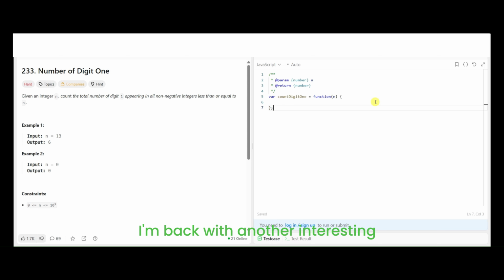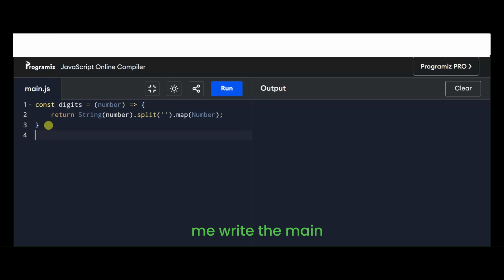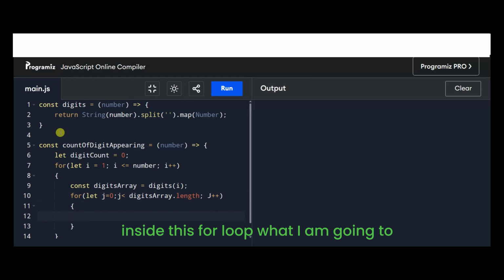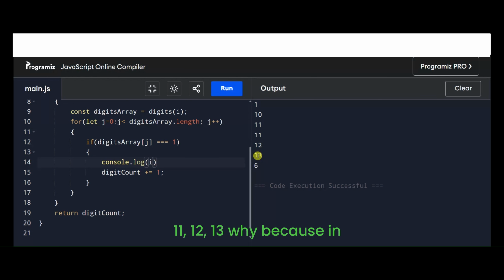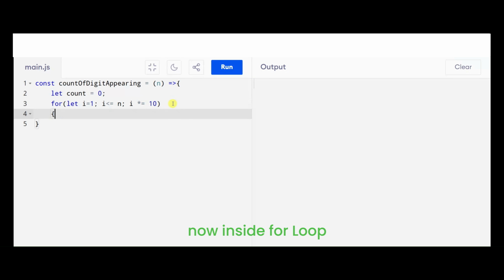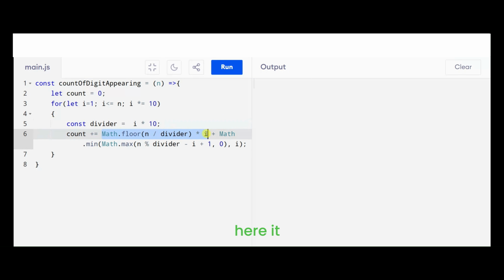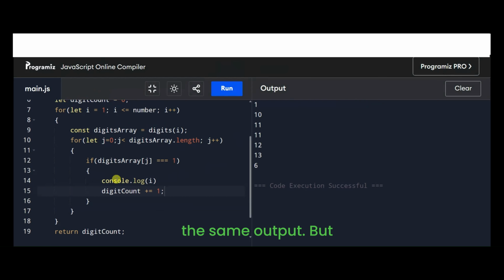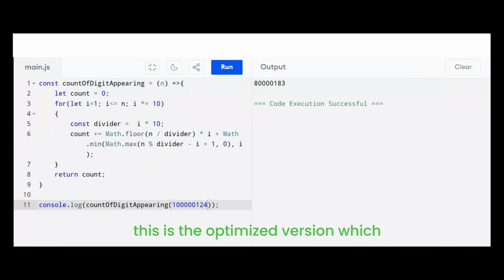LeetCode 233 | Number of Digit One | JavaScript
Given an integer n, count the total number of digit 1 appearing in all non-negative integers less than or equal to n.

Example 1:
Input: n = 13
Output: 6

Example 2:
Input: n = 0
Output: 0

Learn how to count the number of times the digit '1' appears from 1 to N in JavaScript using an optimized mathematical approach.
In this video, we cover:

A simple brute-force solution

An efficient formula-based approach

The optimized version counts the number of times the digit '1' appears from 1 to n using digit position analysis, which is much faster than iterating every number.

The algorithm examines each digit position—units, tens, hundreds, etc.—by looping with i as powers of 10 up to n (e.g., 1, 10, 100, ...).

For each position, it calculates:

How many full cycles of that digit position are present (using integer division).

Partial cycles accounting for the remainder (using modulus math).

It adds up the count of '1's at each digit position to get the total.

Core Formula Breakdown
For each digit place (i):

Math.floor(n / (i * 10)) * i counts full sets where '1' appears in this position.

Math.min(Math.max(n % (i * 10) - i + 1, 0), i) counts the remaining occurrences in incomplete (partial) group at that position.

Example: n = 13
Units Place (i = 1)
Full sets: Math.floor(13 / 10) * 1 = 1

Partial: Math.min(Math.max(13 % 10 - 1 + 1, 0), 1) = Math.min(Math.max(3, 0), 1) = 1

Total for units: 2

Tens Place (i = 10)
Full sets: Math.floor(13 / 100) * 10 = 0

Partial: Math.min(Math.max(13 % 100 - 10 + 1, 0), 10) = Math.min(Math.max(4, 0), 10) = 4

Total for tens: 4

Total occurrences: 2 (units) + 4 (tens) = 6

Why It's Fast
The number of iterations equals the number of digit places in n (so, log₁₀n).

Avoids converting numbers to strings and looping through all numbers, saving a lot of time for large n.

Key Advantages
Time efficiency: Approximately O(log n)

Scalability: Works well for very large values of n

Mathematical accuracy: Counts per digit place instead of per number